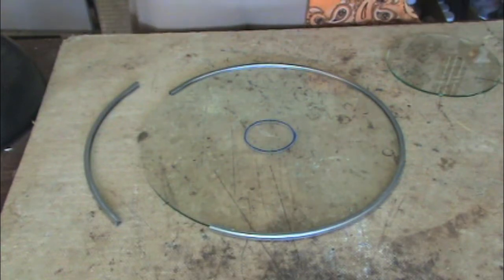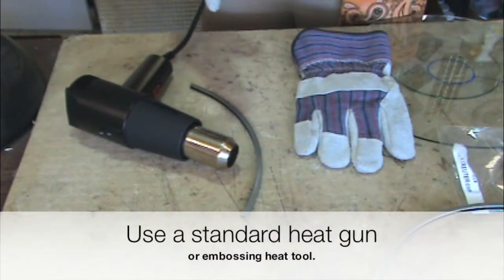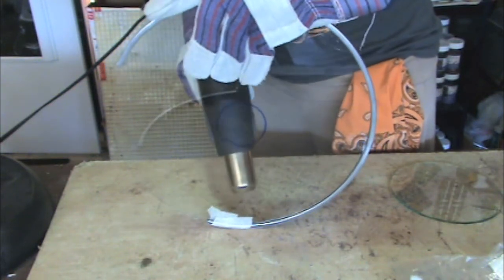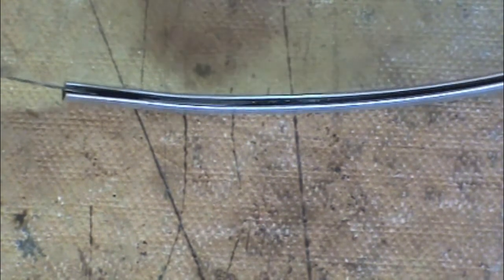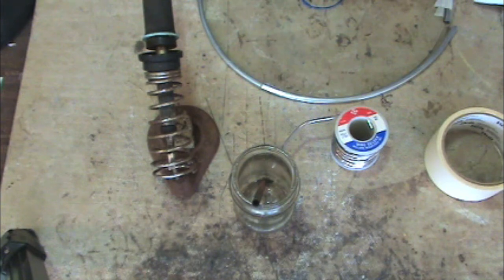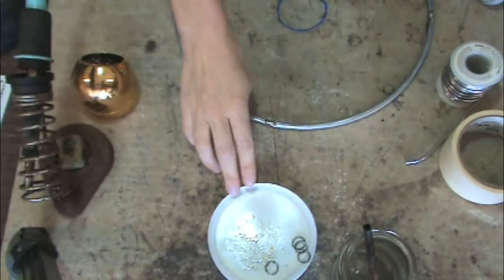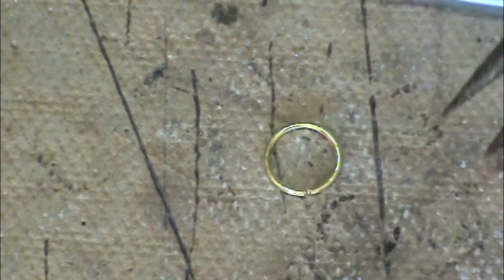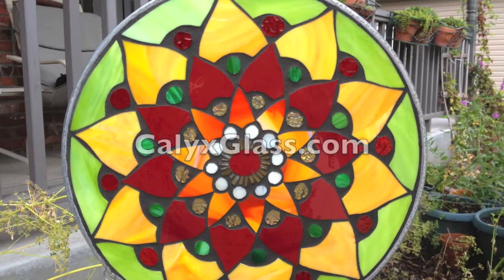Wrapping a Glass Base with Zinc Edge Came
In this rather lengthy video, I'll show you the steps I go through to create a glass base with a frame for my glass on glass (GOG) mosaics. I've had several people ask how it's done. I'm sure there are 20 ways to do it; this is MY way.

I teach glass art to all ages from preK-adult. When I'm not traveling, I teach and create art in my home studio and a local stained glass studio, as well as in public and private schools and a home-school co-op. I travel to glass studios across the country teaching glass techniques and how to use No Days adhesives. I love No Days adhesives because they make everything I work on quicker and easier. If there's a shortcut, I'll take it! (My high school soccer coach used to call me "The Weasel," like that's a bad thing...)

I also create patterns and finished art for sale. You can find my work on my etsy